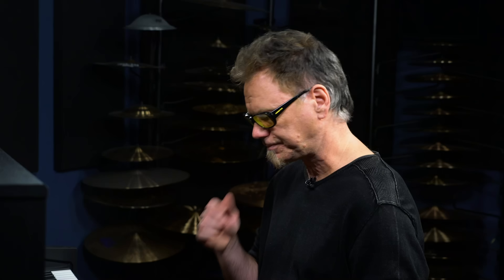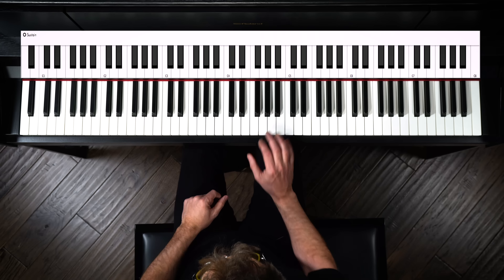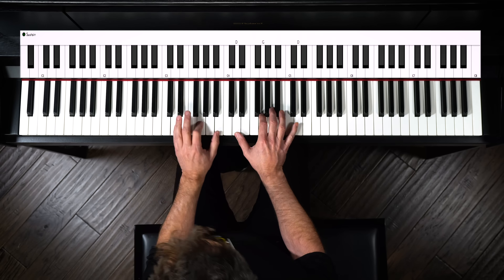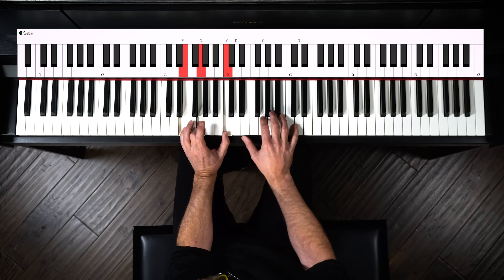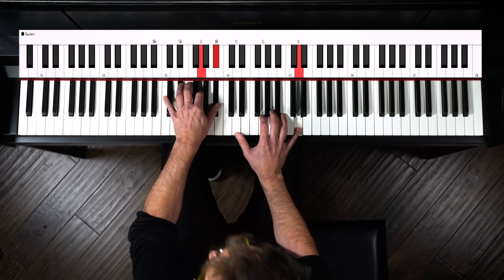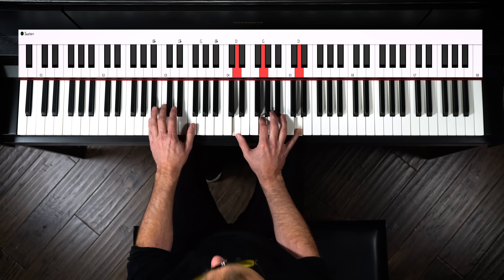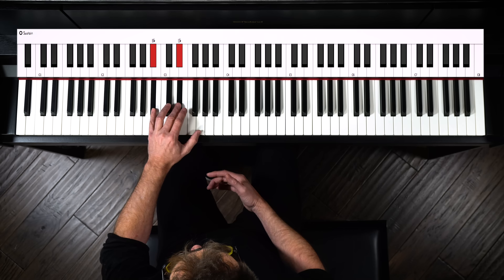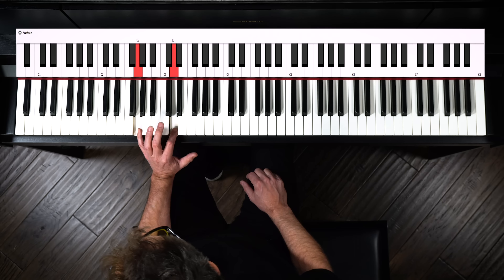Think like a musician (ft. Jay Oliver from The Eagles)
DON'T think like a piano player!

In this lesson, Jay Oliver shows you how to use Guitar voicings to create some unique sounds on the piano.

Using techniques from other instruments can sometimes lead you to new harmonies and sounds that you can use in your playing!

I’ve started using this when I practice and it's been so much fun to experiment with the different sounds that I could create without using the Root position of a triad.

Here's a quick look at this lesson!

- Intro - 0:00
- The chord progression - 0:30
- The right hand - 1:12
- Adding the left hand - 1:31
- Putting it together - 1:50
- Adding extra chords (advanced) - 2:45
- The final product - 4:08

This may sound super difficult to play, but it's way easier than you think!!

Let me know how easy or hard this was for you to learn and send us a video of you playing,
I would love to see it!

If you'd like some FREE lessons to help you get started on the piano check out this series: